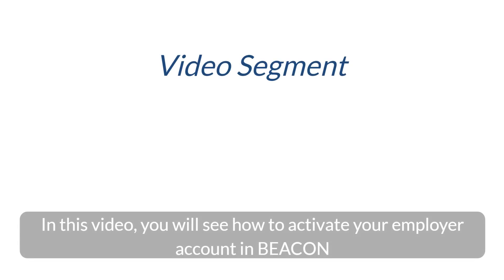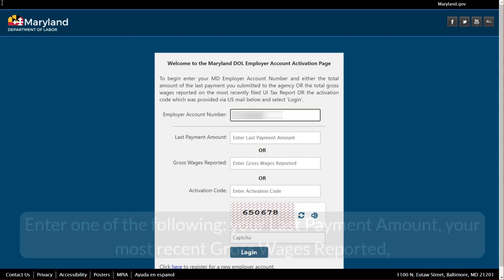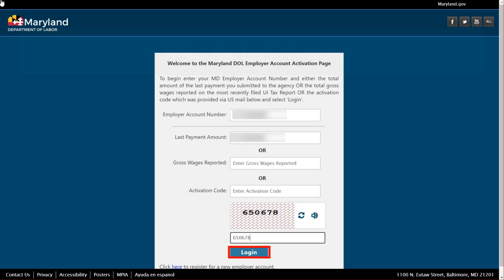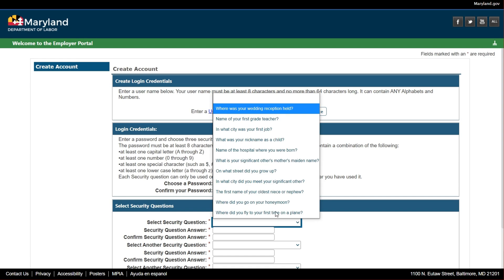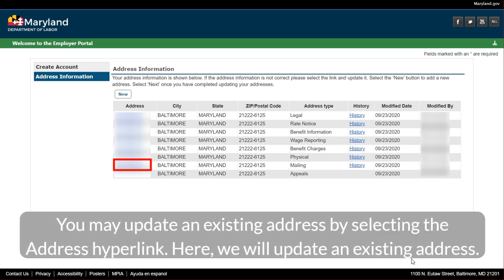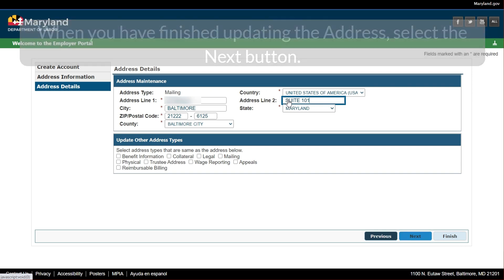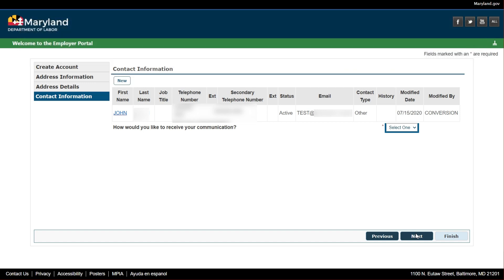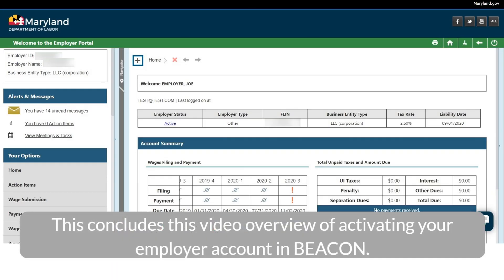Maryland Unemployment Insurance BEACON Employer Account Activation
This video shows employers how to activate their accounts in the BEACON 2.0 system.